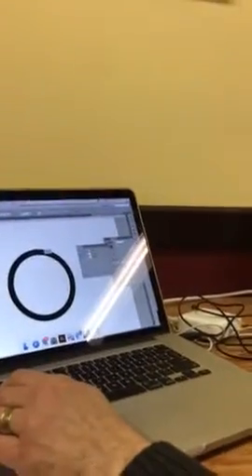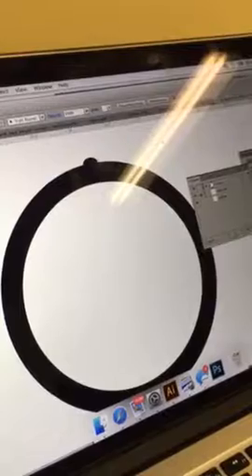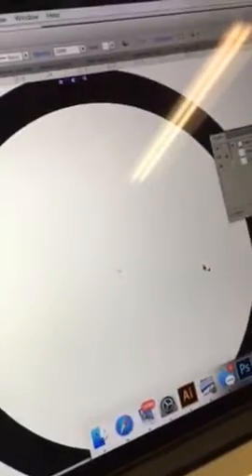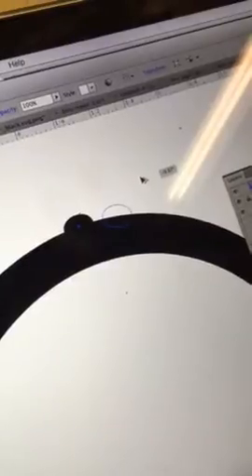Graphic design Tutoring